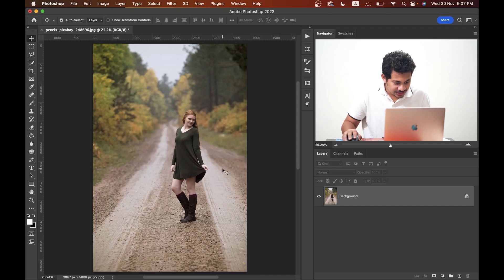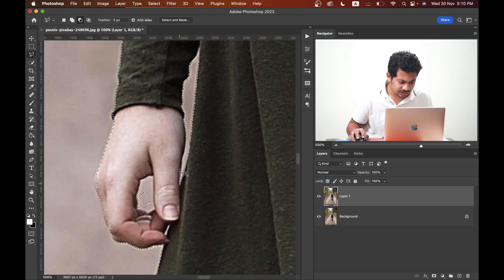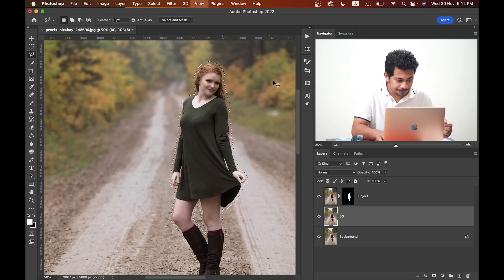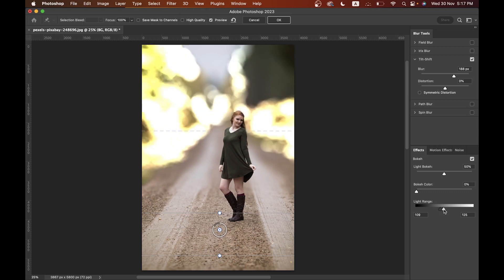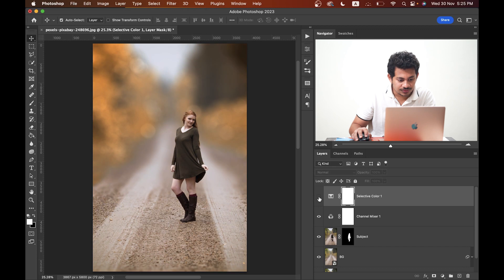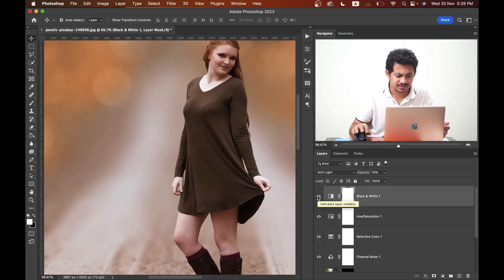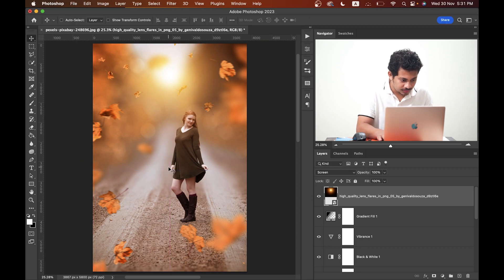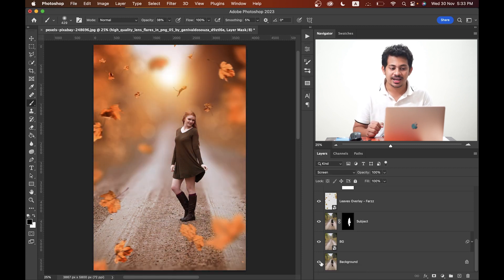How to Edit Outdoor Portraits in Photoshop with Tips and Tricks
Hi, Today I'm gonna show you how to maximize the background blur, color grade and retouch an outdoor portrait easily in photoshop. This is really an easy tutorial. you can give it a shot! hope you will enjoy.